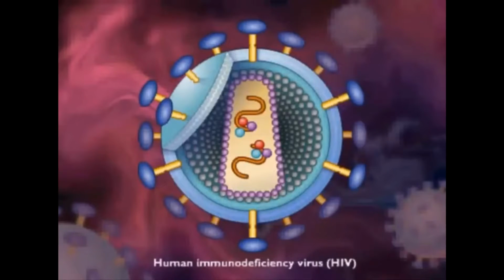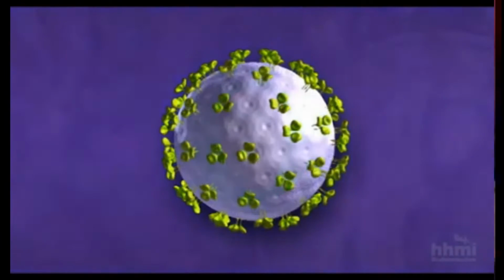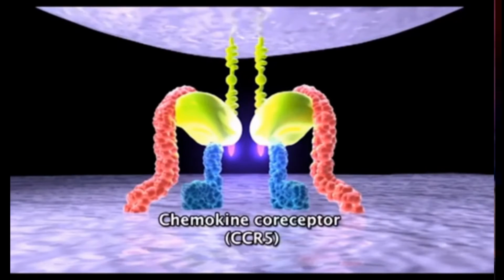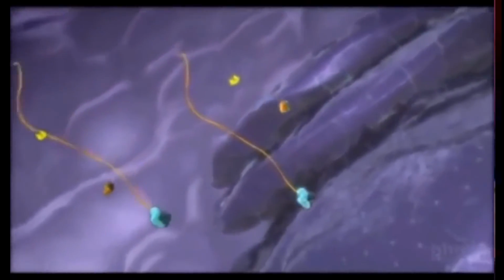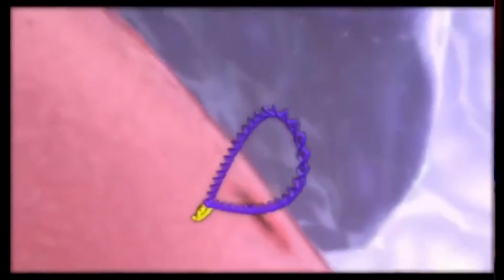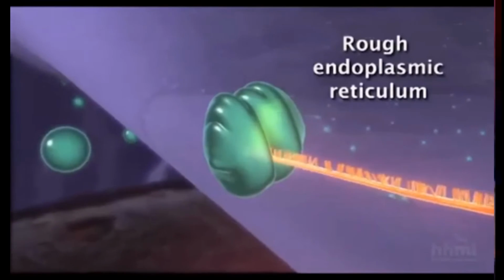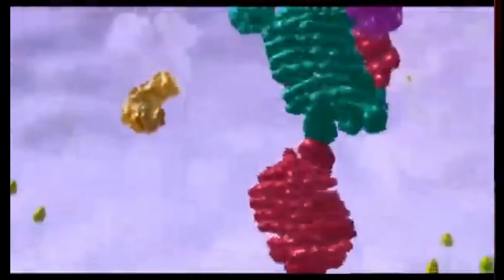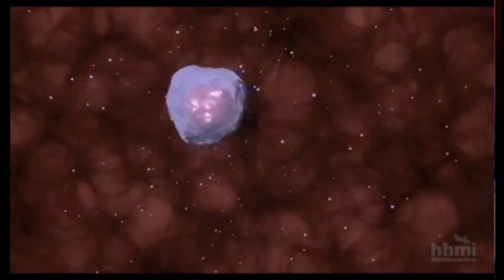VIH (Sensibilisation pour la lutte contre le sida) |فيديو الحملة الوطنية للتحسيس ضد السيدا